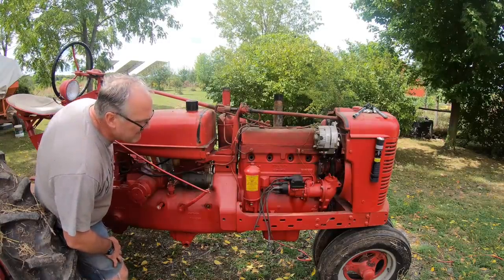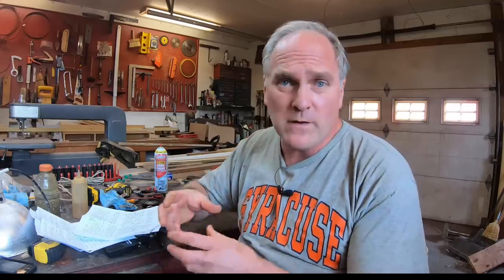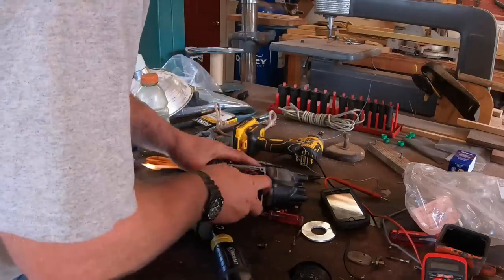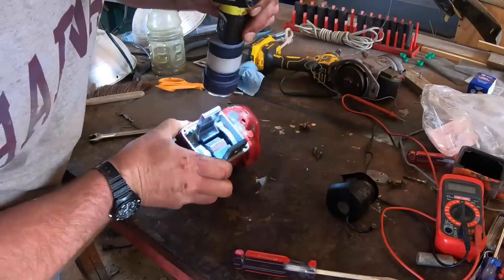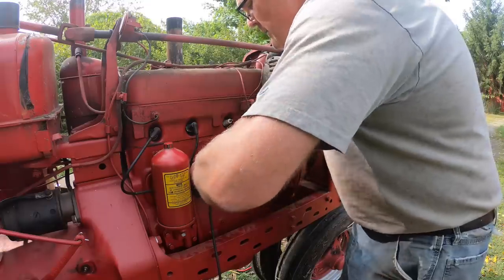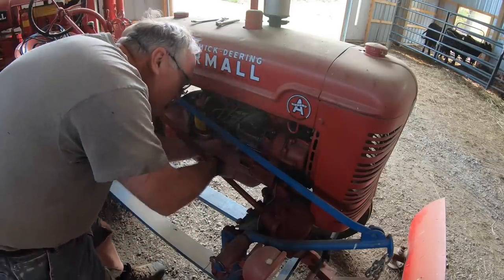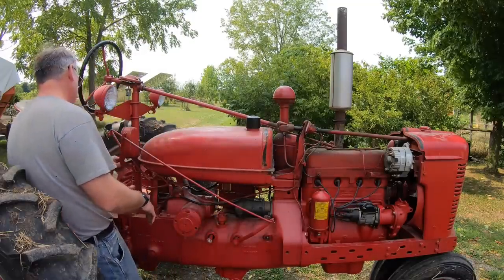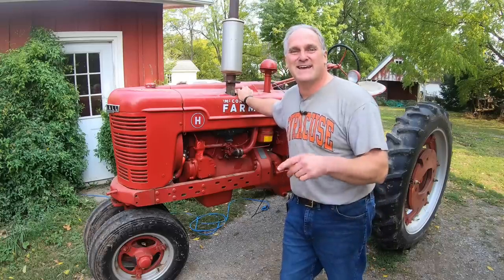repairing the FARMALL H and diagnosing magneto problems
The Farmall H quit running suddenly last spring, and I finally have the time to diagnose what's wrong and repair it. After narrowing down the problem to a lack of spark, I disassemble and diagnose the magneto and get the H running again. I also show how to properly time an International H4 magneto to the engine, and what to check for when a magneto stops working.